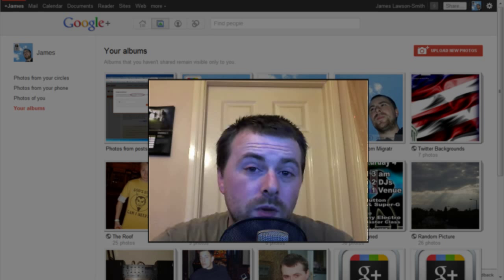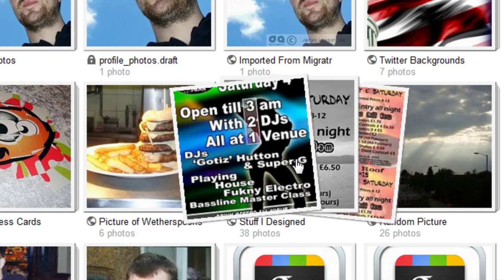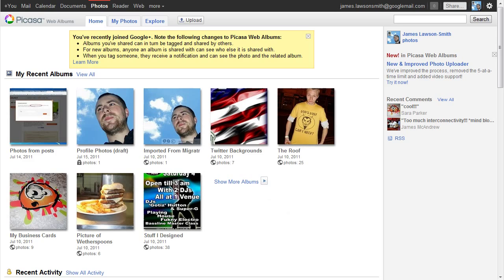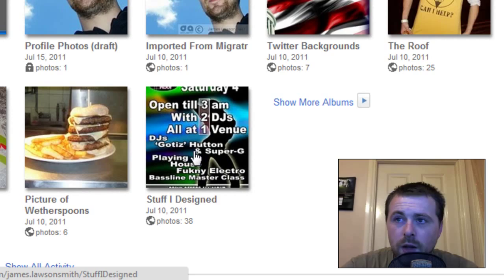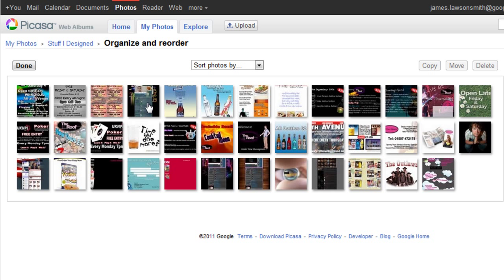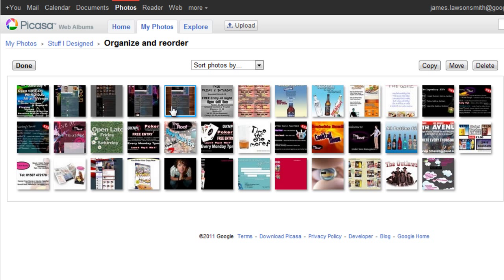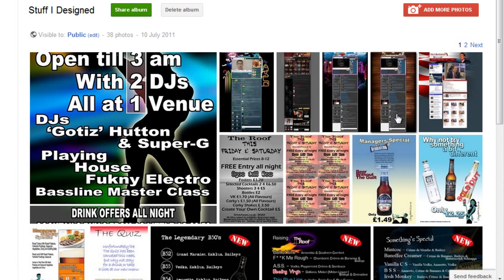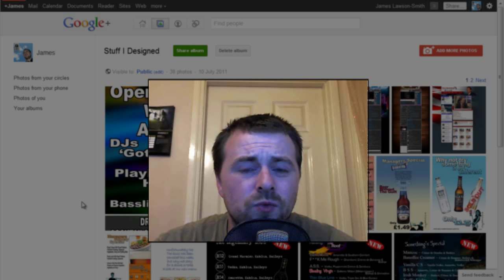Organising Your Pictures on GooglePlus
This time round I show you how you can easily reorganise your pictures simply be dragging and dropping them where you want them to be.